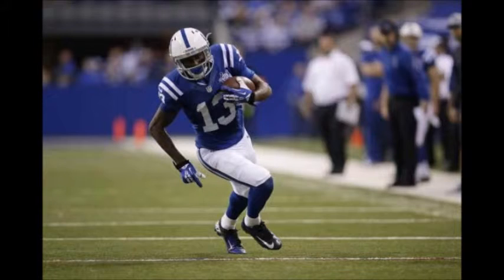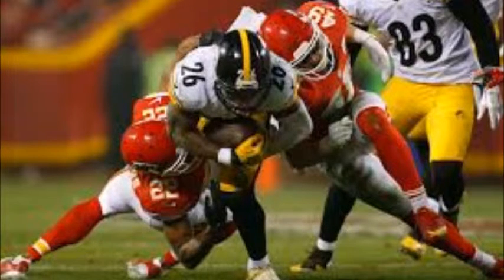The best fantasy football draft strategy for 2017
What were the contents of Marsellus Wallace's briefcase in "Pulp Fiction?" What happened to Tony Soprano when the screen went black and Journey's "Don't Stop Believin'" came on? Is Luke Skywalker the father of Rey in the Star Wars saga, or is she a midi-chlorian birth? Is Jon Snow the son of Ned Stark on Game of Thrones, or the offspring of Ned's sister Lyanna Stark and Rhaegar Targaryen, the son of the Mad King Aerys?